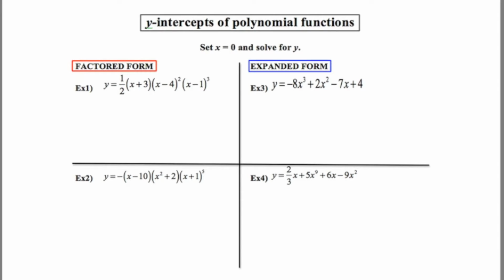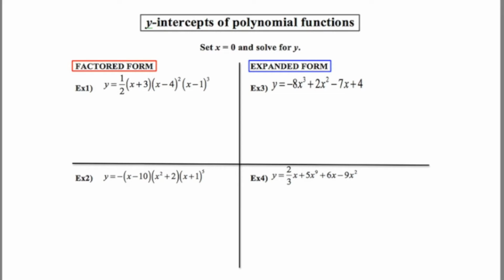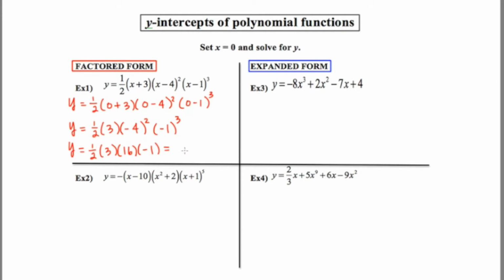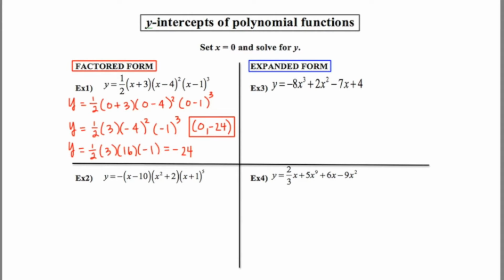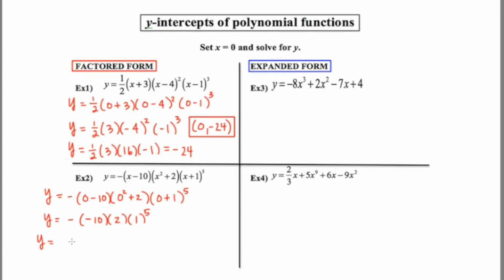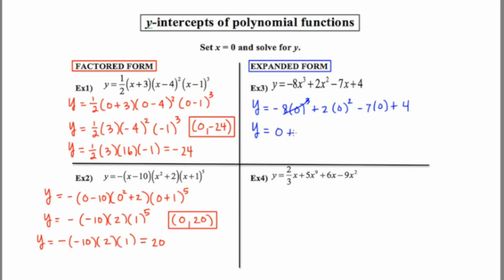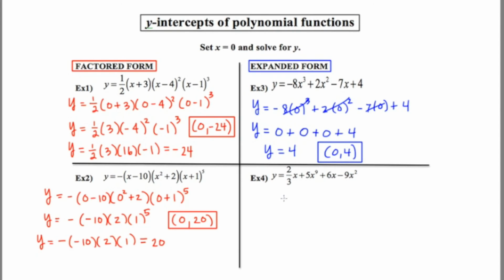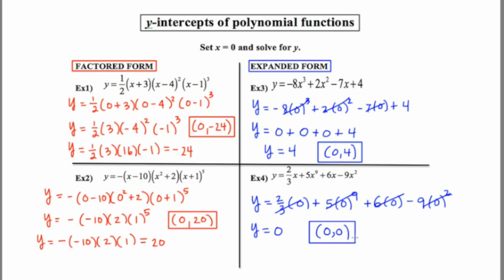MathCamp321: Finding y-intercepts of polynomial functions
In this brief video, I show how to find the y-intercept of a polynomial function.